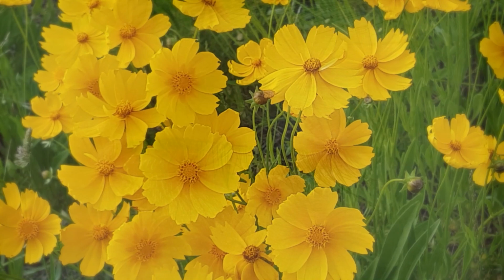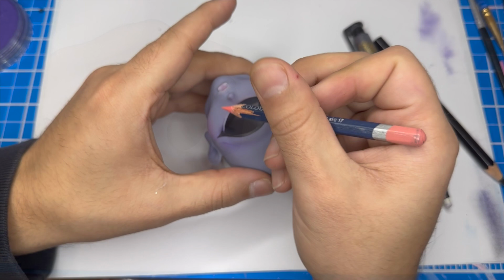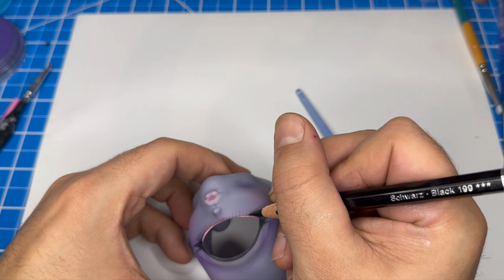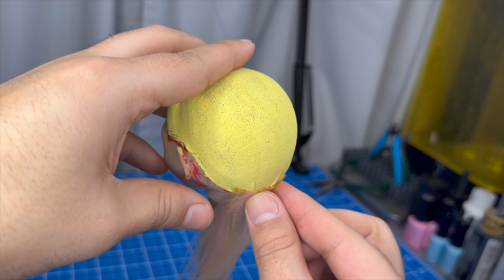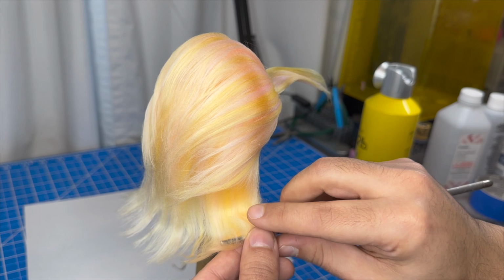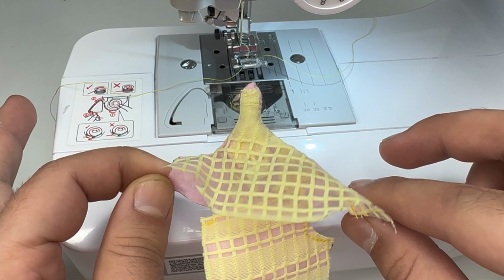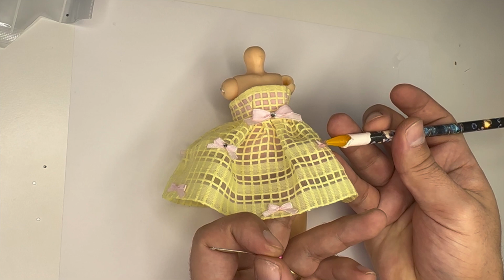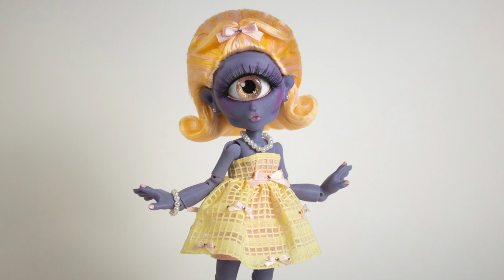👁️ HONEY-PUMPKIN 👁️ - CUSTOM BJD!​ CYCLOPS GIRLS COLLAB!! 👁️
CUSTOMIZING MY OWN BJD I DESIGNED AND CREATED!!
3D PRINTED!!!

 DOLL USED (BODY / FACE):
- HONEY / PUMPKIN

 KIND OF AN EXPERT IN DOLL MAKING IN GENERAL BUT NOT BJDS?!  HOPE THIS HELPS!

CUSTOM DOLLS ARE NOT FOR CHILDREN OR PLAY! THIS KIND OF DOLL IS MEANT FOR DISPLAY ONLY!!

TOOLS /SUPPLIES USED:

- MY OWN 3D FILES

- BLENDER TO CREATE THE FILES

- ELASTIC CORDING

- WIRE

- UV RESIN / UV LIGHT

- ELEGOO 3D PRINTER / WASH & CURE MACHINE

-- MR. SUPER CLEAR MATT

- PAN PASTELS

- DEWERT WATERCOLOR PENCILS

-ACRYLIC PAINT

- FABRIC / EMBELLISHMENTS

- DOLL HAIR ACRYLIC YARN WEFTS